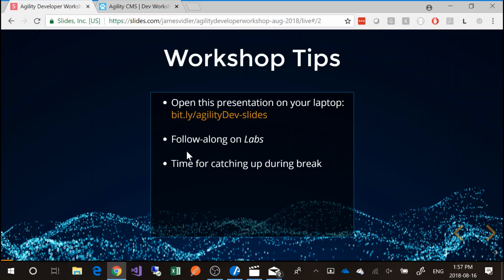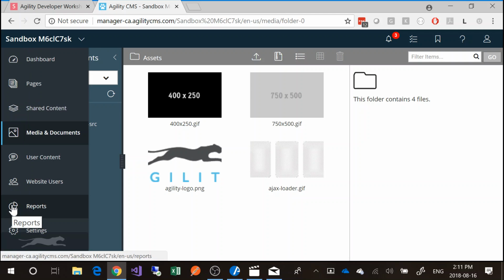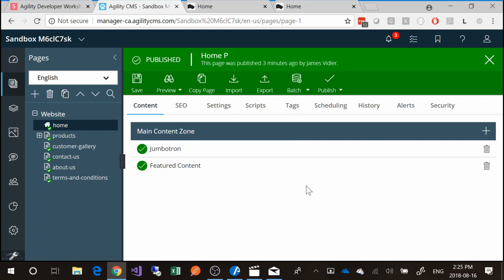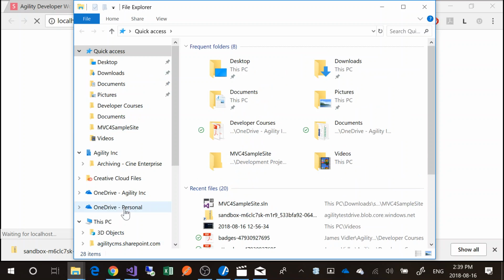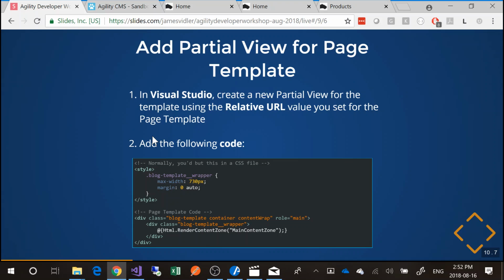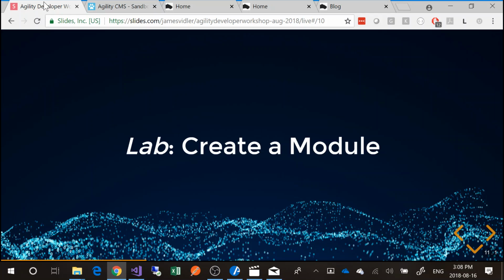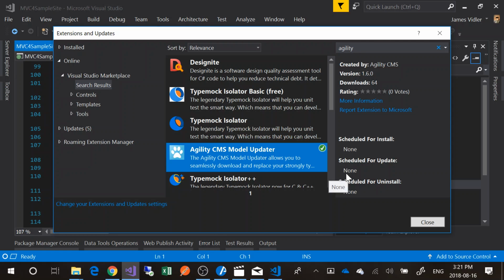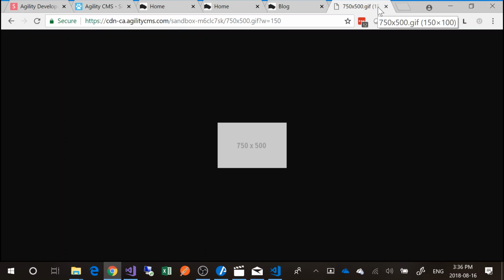Agility Intro Developer Workshop - Aug 16, 2018 (Part 1 of 2)